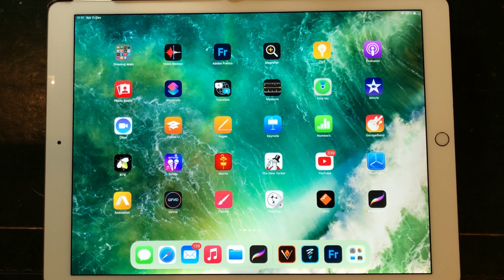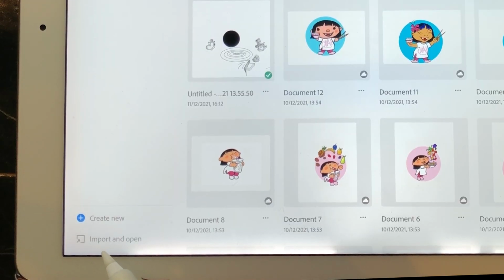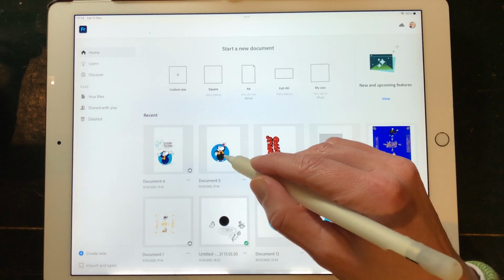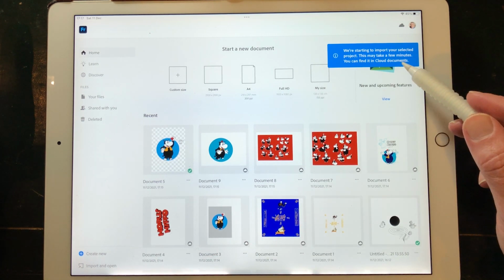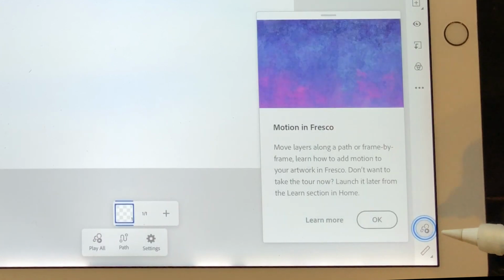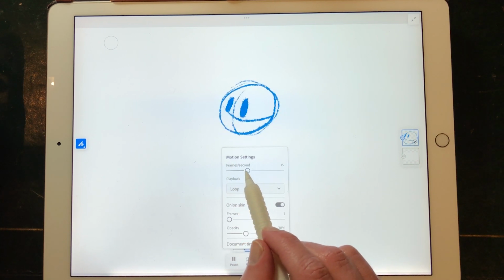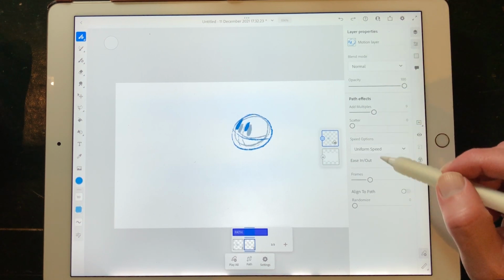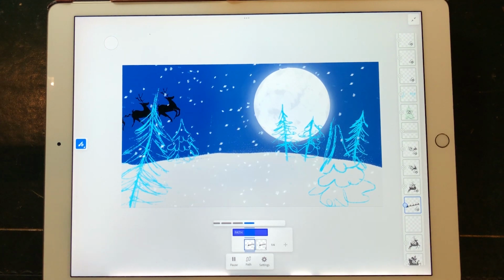End of Adobe Draw and Adobe Sketch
Adobe Draw and Adobe Sketch Gone on 10 January 2022
Adobe Draw and Adobe Sketch will be discontinued on 10 January 2022.
In this video i explain how to migrate your files to Adobe Fresco.